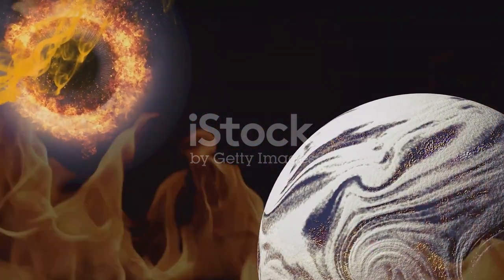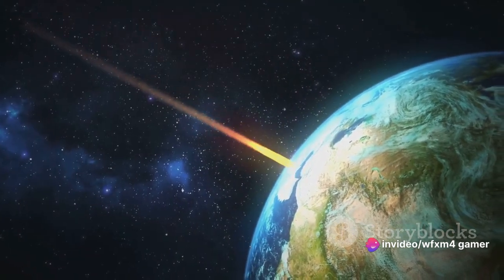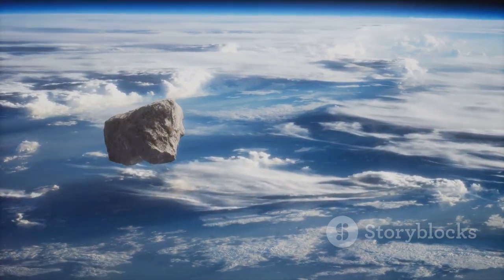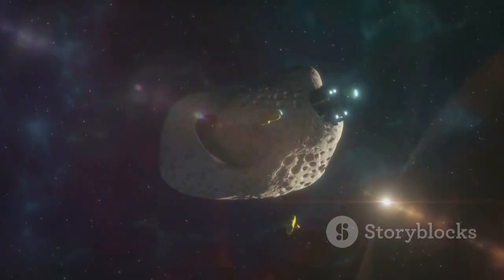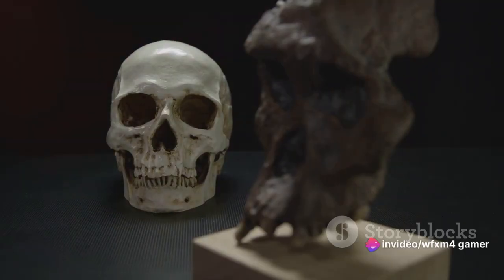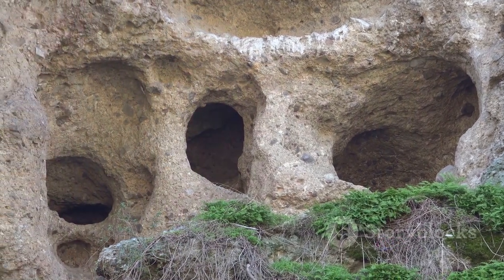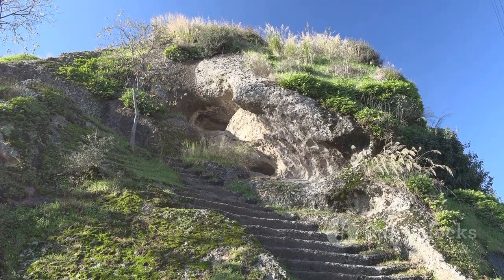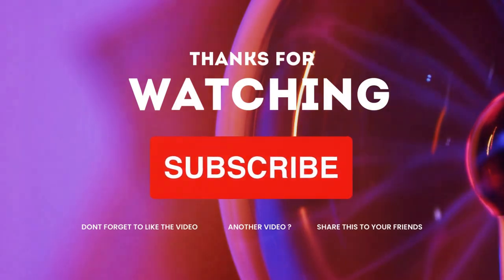How the dinosaurs become extinguished? And the arrival of STONE AGE in less than 10 min😉😯🤯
🌌 Embark on a captivating journey through Earth's history as we unravel the mystery of the dinosaur extinction event and witness the dawn of the Stone Age in less than 10 minutes! 🦖💥

🌠 In this fast-paced adventure, discover how a colossal asteroid changed the course of our planet's history, wiping out the mighty dinosaurs in a cosmic blink. Explore the scientific evidence and theories behind this cataclysmic event, revealing the extraordinary story of Earth's reset button being pressed.

💎 Uncover the secrets of survival and evolution as we fast forward to the emergence of Homo sapiens in the Stone Age. From the remnants of a post-apocalyptic world, witness the rise of our ancient ancestors, their innovative tools, and the first sparks of civilization.

🔥 Brace yourself for a visual feast as we seamlessly weave together the demise of the dinosaurs and the birth of the Stone Age. Marvel at the incredible adaptations that allowed life to persist and thrive in the face of astronomical challenges.

🚀 Join us as we compress eons of history into an engaging and informative experience, guaranteed to leave you in awe of the cosmic drama that shaped the world we know today! Don't miss the chance to dive into the past and emerge with a newfound appreciation for our planet's incredible journey. 🌏✨